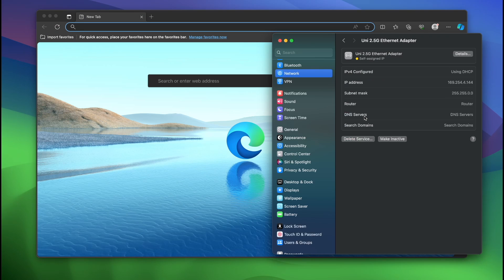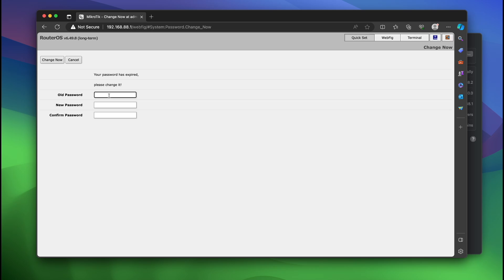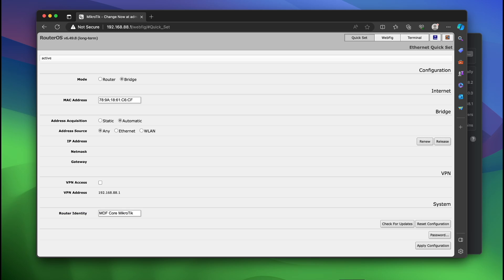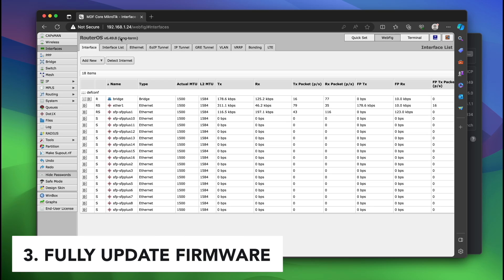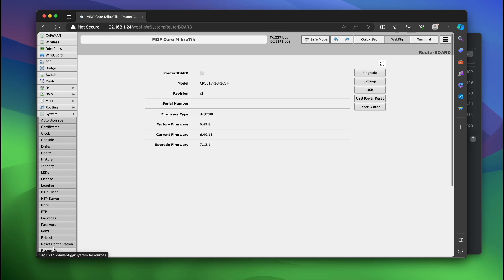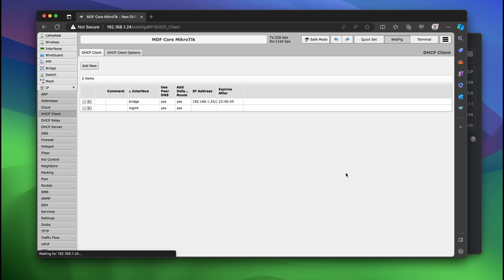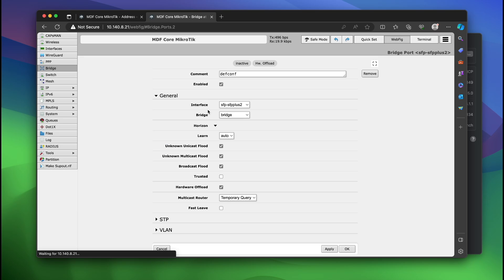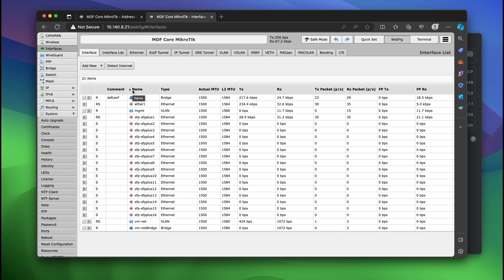MikroTik Switch Setup Tutorial: VLANs, Updates and more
Timestamps:
0:00 - Intro
0:16 - 1. Connecting to switch
0:31 - 2. Logging in to WebFig
2:18 - 3. Firmware Updates
3:23 - 4. Moving Mgmt VLAN
4:02 - 5. Tagging VLANs
5:22 - Conclusion

12282023